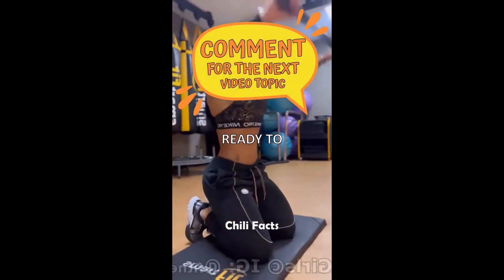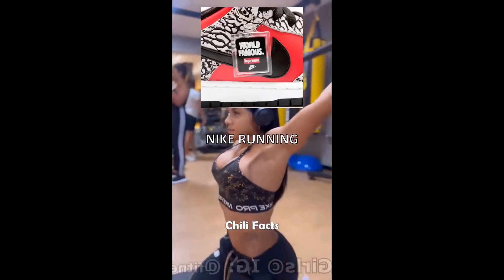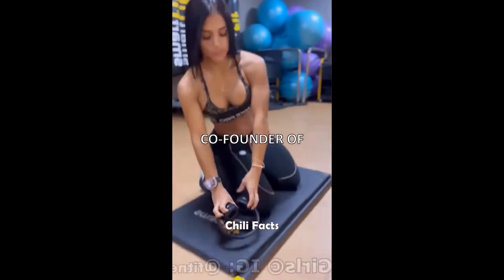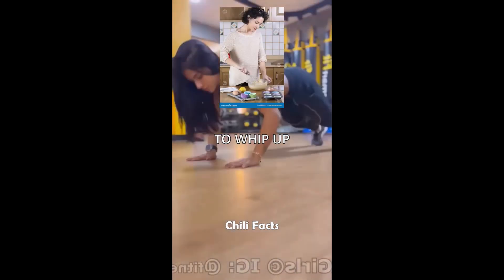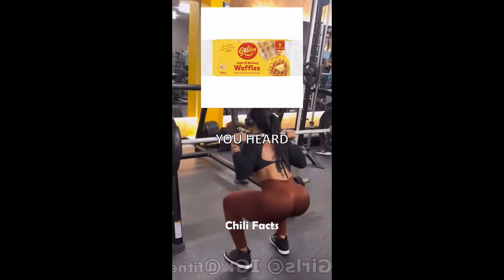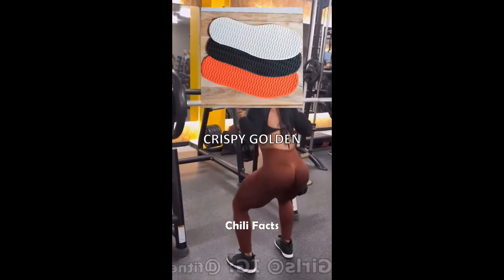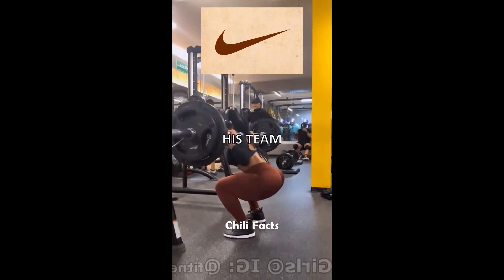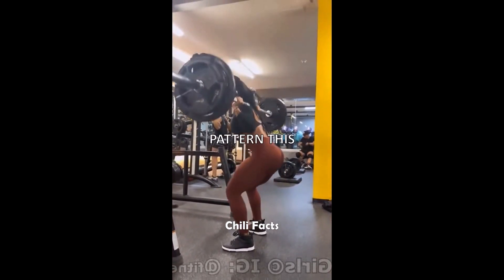Nike's Waffle Iron Origins 🏃‍♂️👟 | Sneaker Evolution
Join us on a journey through history as we unravel the incredible birth of Nike's iconic running shoes! Learn how a waffle iron shaped the future of footwear. 🌟